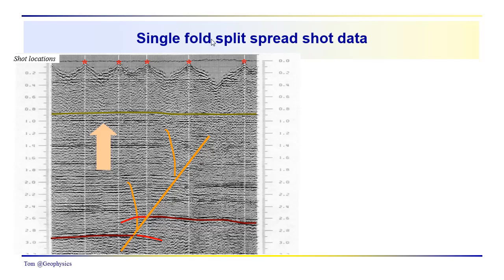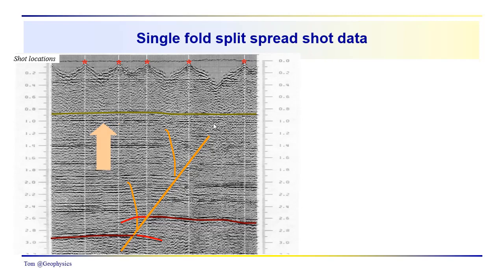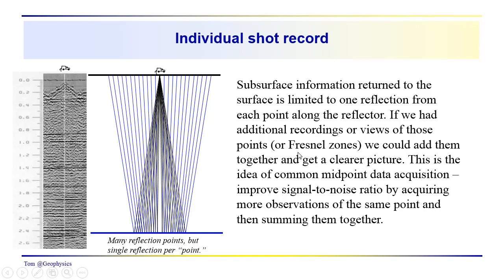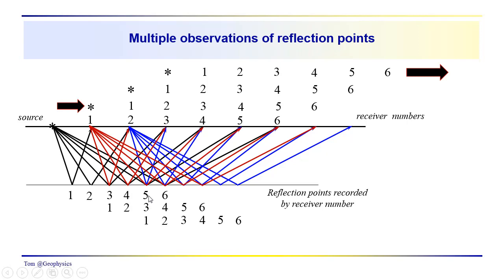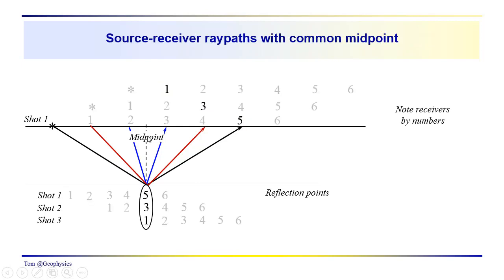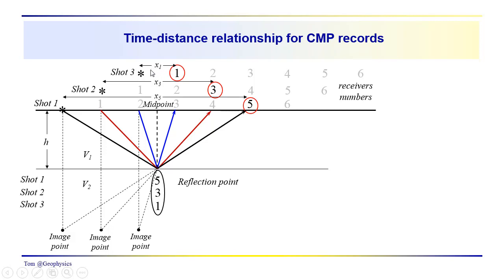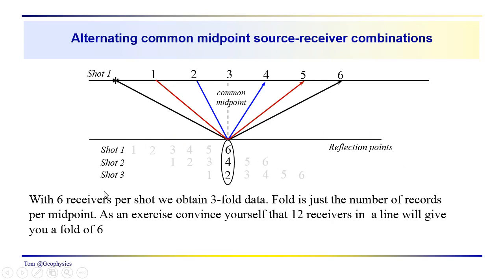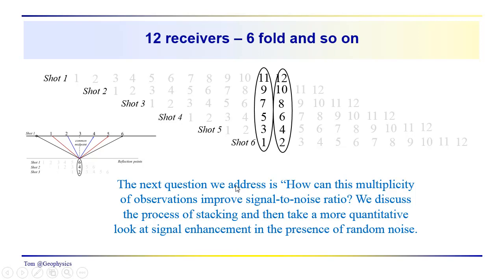Geophysics: Seismic - the common midpoint source receiver combinations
We look at an approach used to collect common midpoint data. Common midpoint acquisition provides a redundancy of observations from a local region (the Fresnel zone) of the reflector surface.